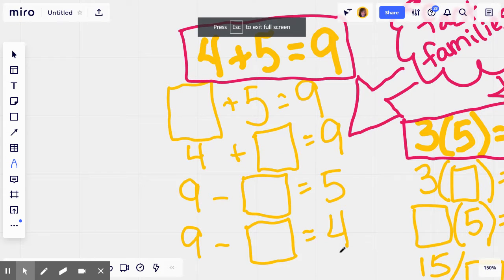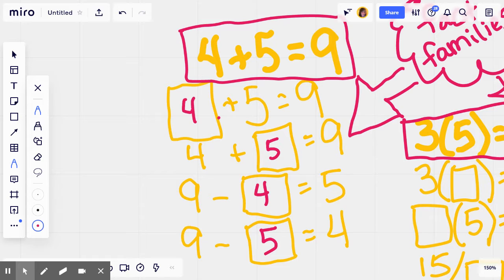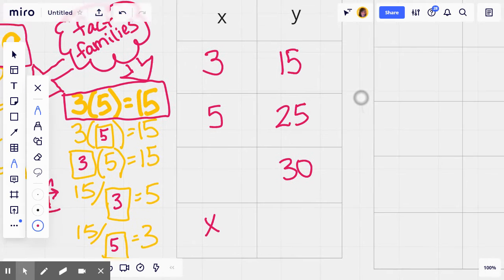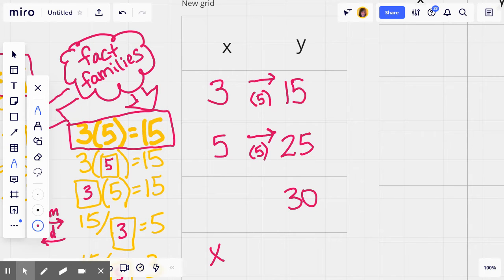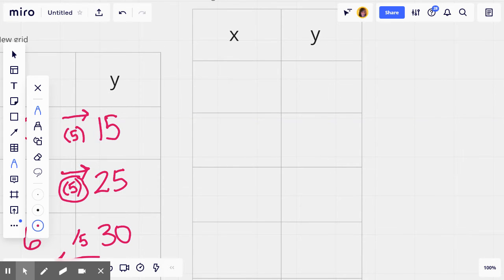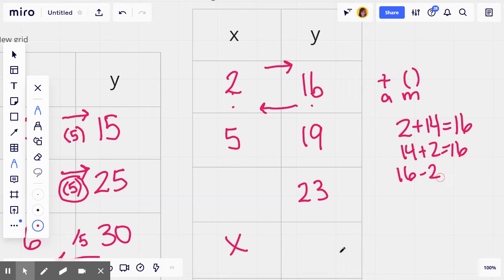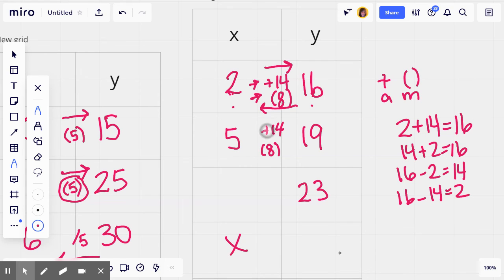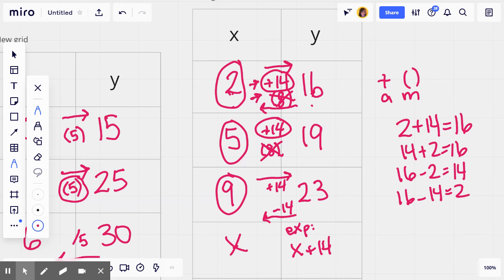expressions and tables #2